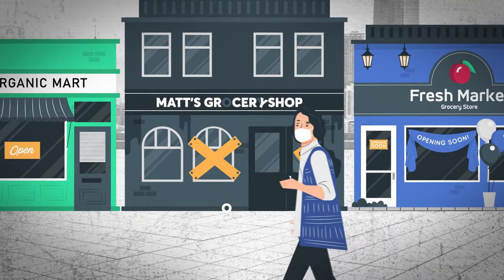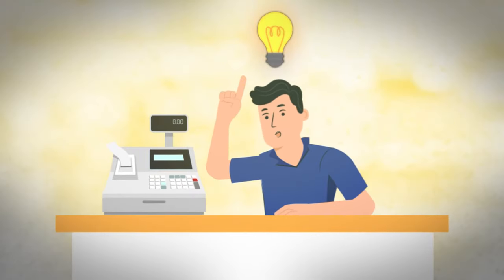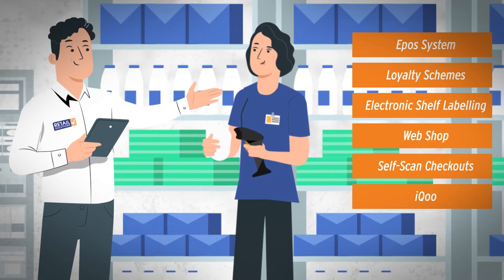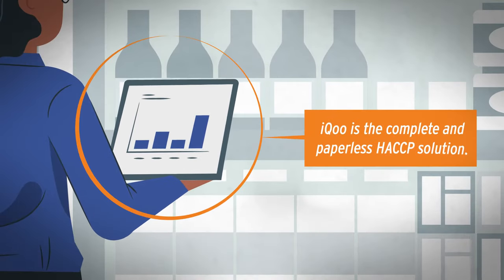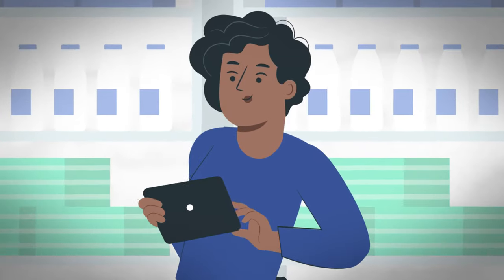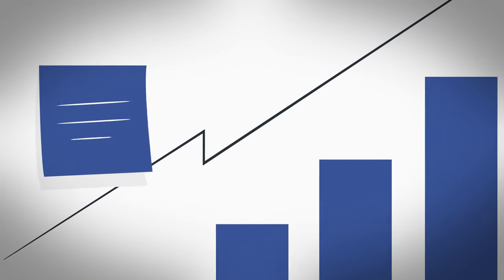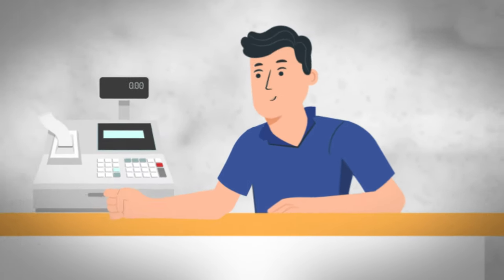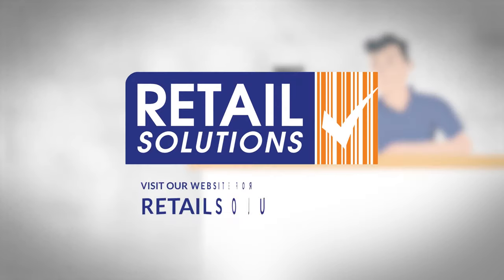EPOS system for Grocery stores, Convenience stores and Supermarkets!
The complete cloud-based EPOS system for Grocery stores, Convenience stores and Supermarkets!

Grocery shoppers are changing their behaviour; they are more demanding than ever, looking for variety, and price, visiting stores less often driven by health and safety concerns.

So, it is a challenging time and opportunity for the grocery sector.
So, how to prepare for your business success in this new scenario?
It's time to revamp and focus on quality management in your grocery store.
We offer the best software solutions for grocery and convenience stores.